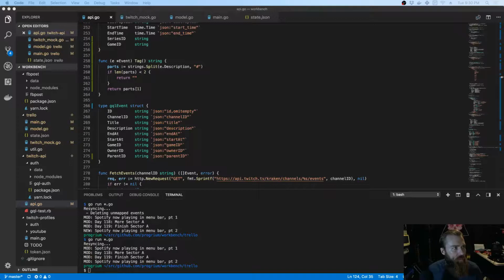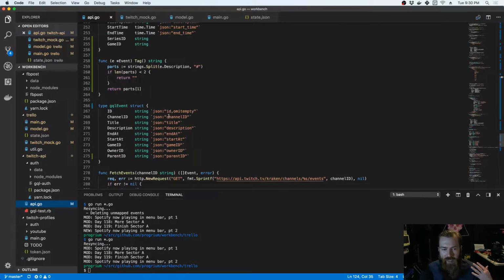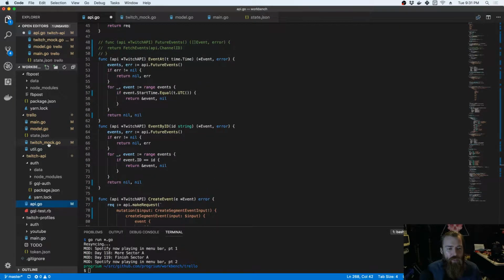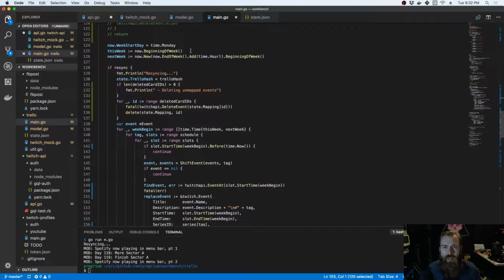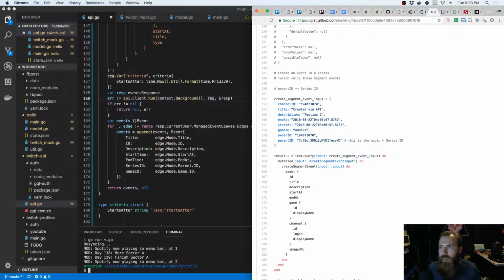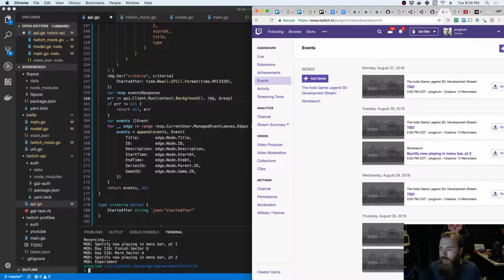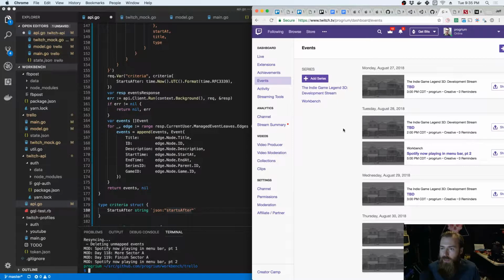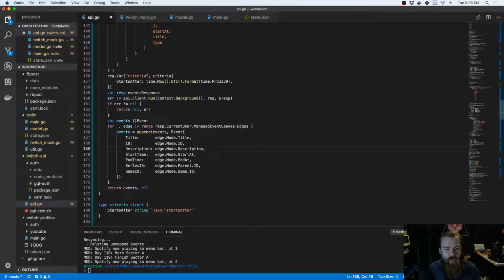Recap: Twitch events managed by Trello, finally!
Today's stream went long but it was worth it. With the help of Josh I was able to get the whole system working, which is great because I can use it immediately every day.